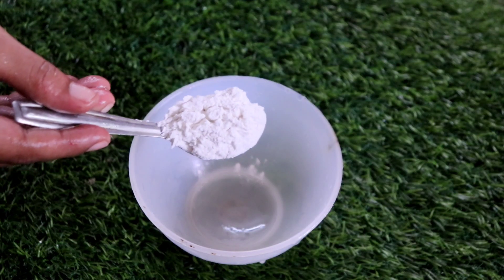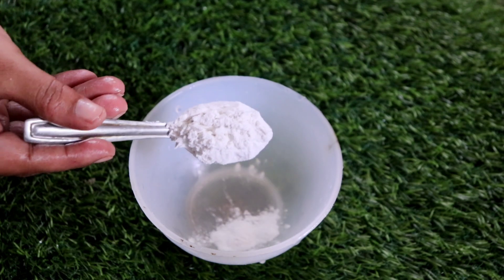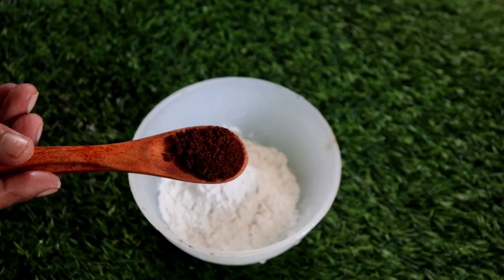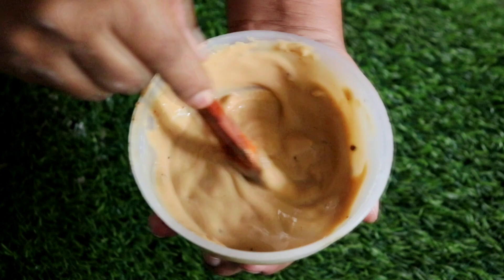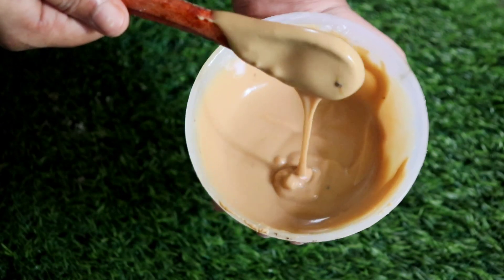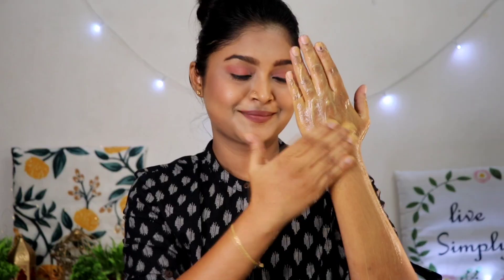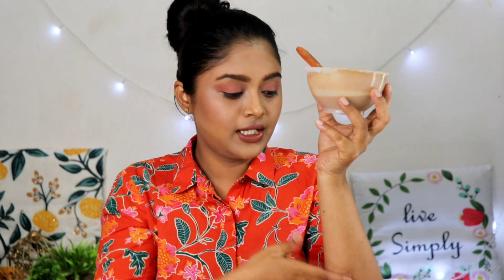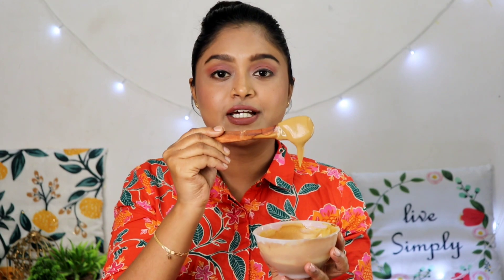😱முழு உடல் நிறம் அதிகரிக்க நான் இதை செய்தேன் shocking Result❣️1 week Challenge